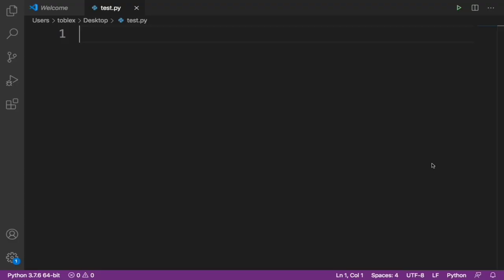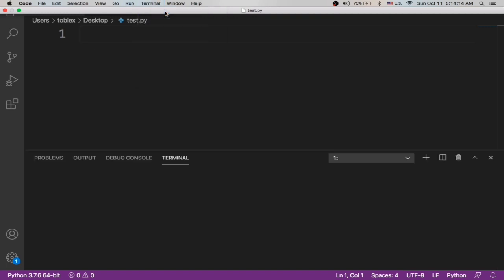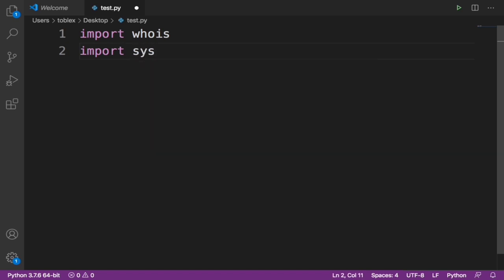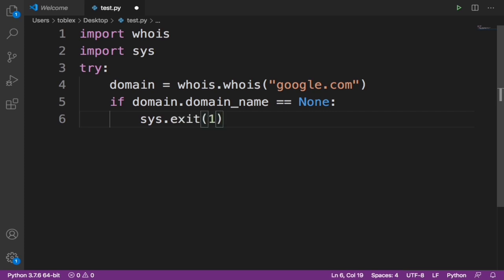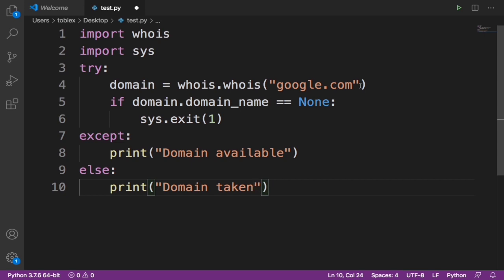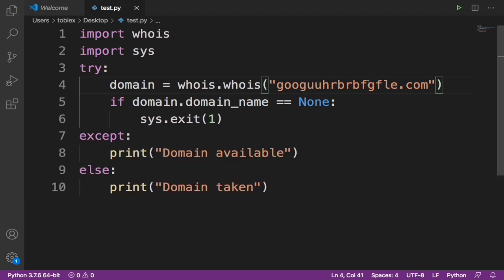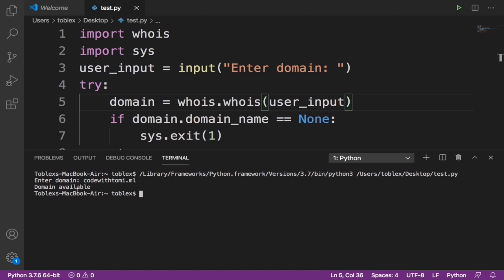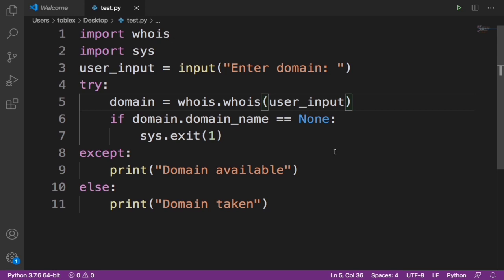How To Check A Domain Availabity Using Python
Check domain availability using python.
In this video, we will use python to check if a domain is available or taken.